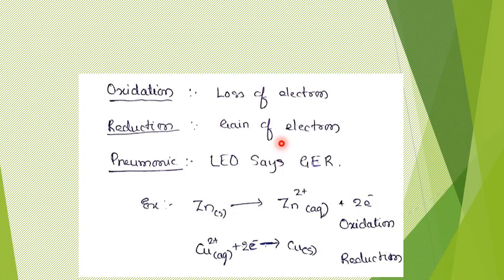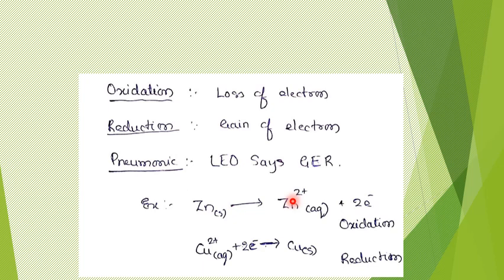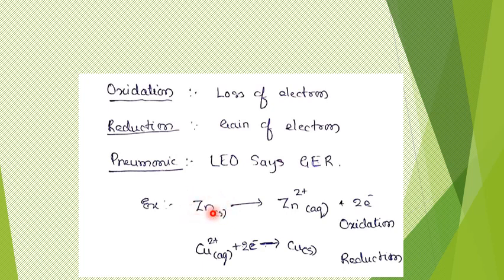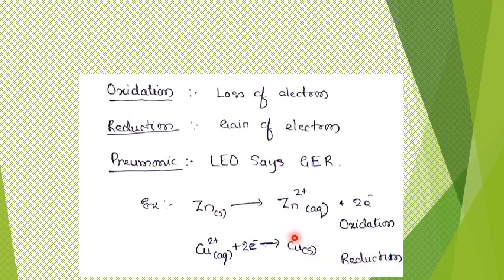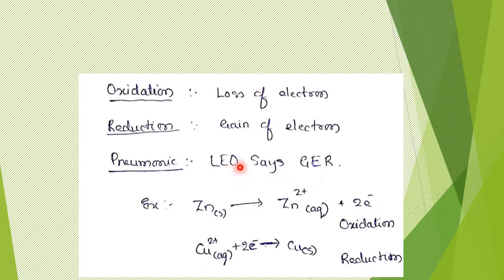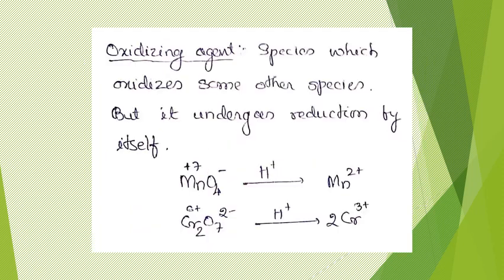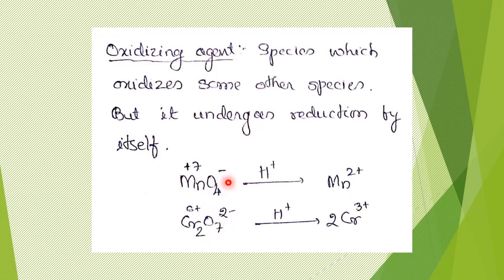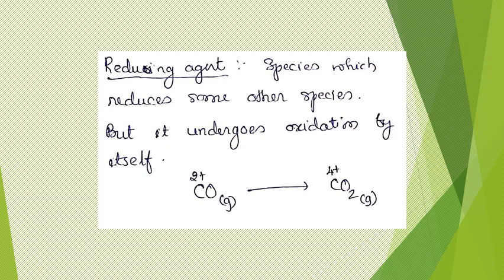Basics of Oxidation and Reduction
Oxidation, reduction oxidizing agent and reducing agent in terms of electrons and oxidation no.